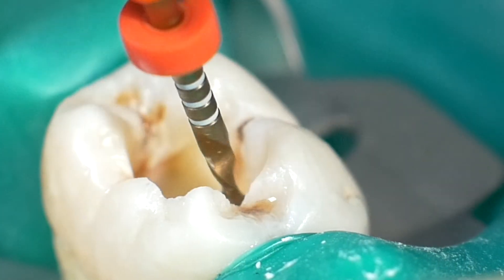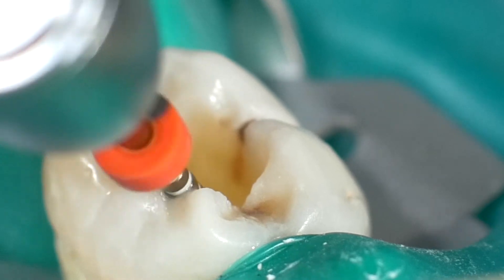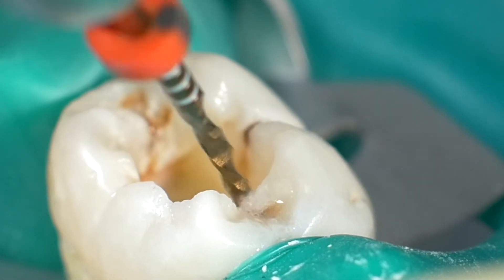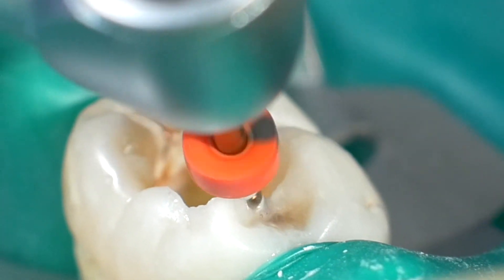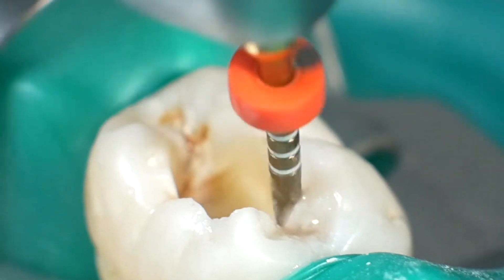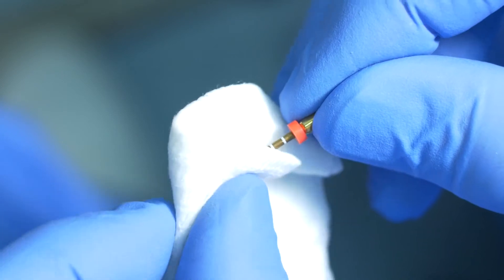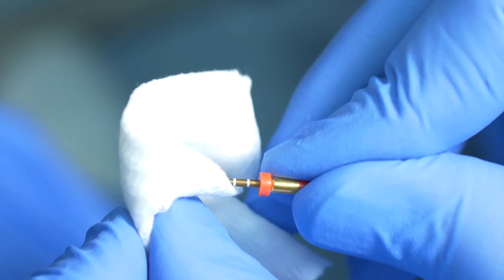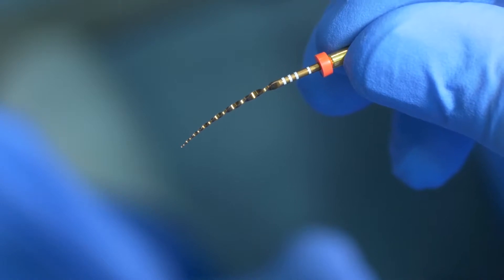WaveOne Gold® Overview - Dr. Julian Webber | Dentsply Sirona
Julian Webber WaveOne Gold Overview